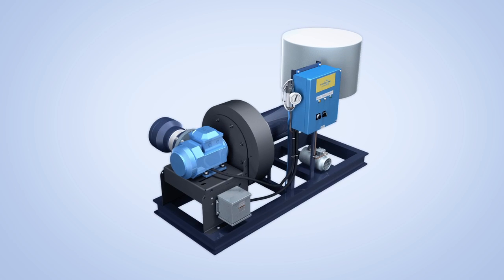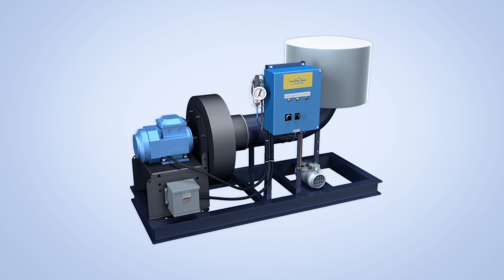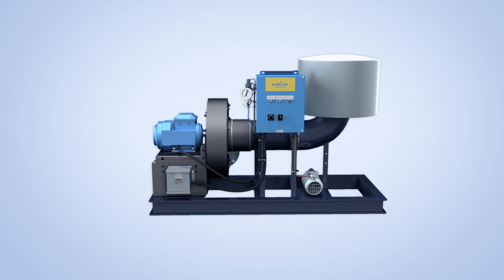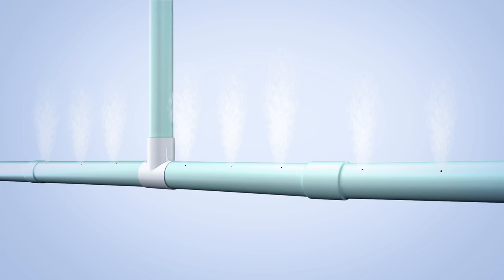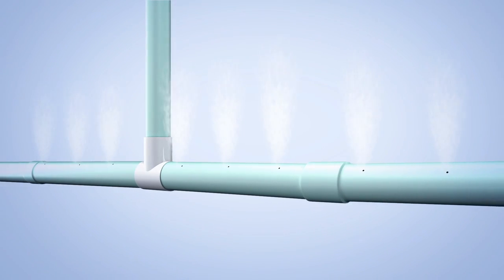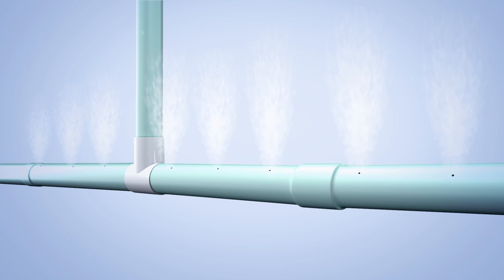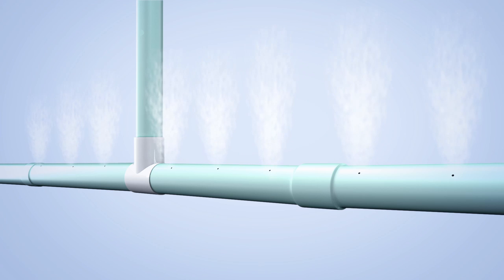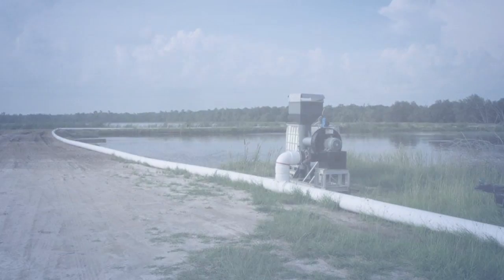OMI - Ecosorb Vaporization Delivery System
Similar in principle to atomization with a couple of key added benefits, vaporization provides an environmentally friendly option for the delivery of natural Ecosorb®. Unlike atomization, no water is used in the vaporization process. Through the vapor phase unit, pure Ecosorb® products are pumped through a perforated pipe distribution system, creating a dry mist to eliminate airborne smells.